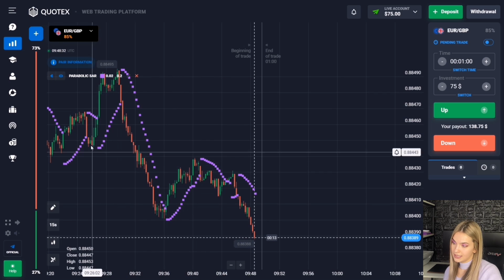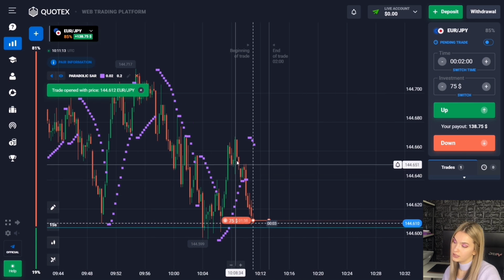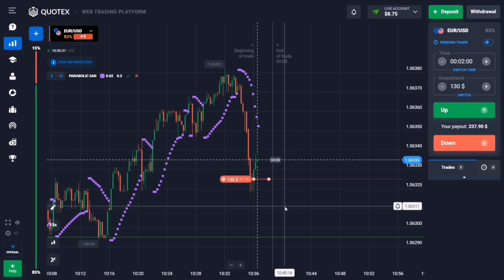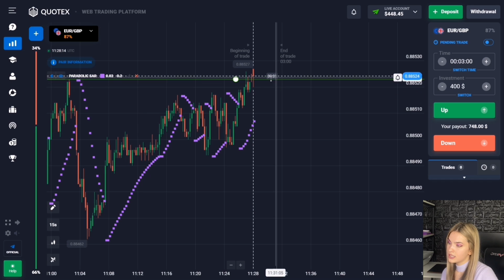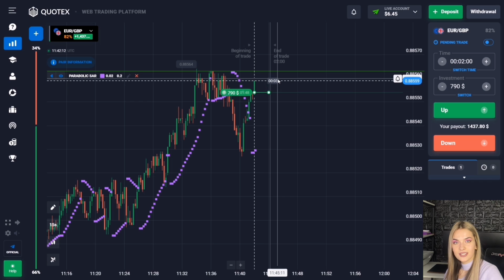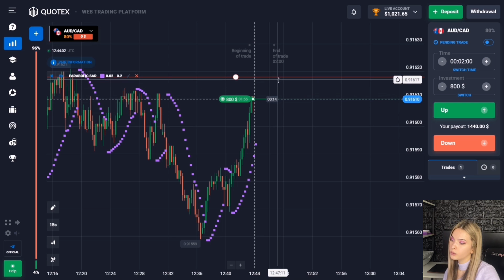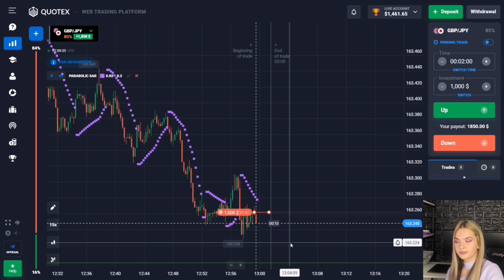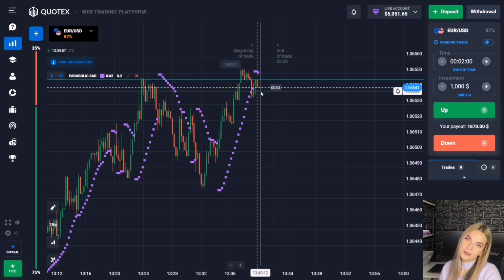VERY EFFECTIVE BINARY OPTIONS STRATEGY | $75 to $5051 Quotex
VERY EFFECTIVE BINARY OPTIONS STRATEGY
My name is Sophia and in this video I will share my trading strategy for Quotex based on Parabolic SAR Indicator.

0:00 How to use Parabolic SAR Indicator
2:31 Trading from $75 to $138
3:48 Trading from $138 to $249
4:49 Trading from $249 to $448
6:00 Trading from $448 to $796
7:10 Trading from $796 to $1444
8:09 Trading from $1444 to $1821
9:16 Trading from $1821 to $2461
10:14 Trading from $2461 to $3311
11:44 Trading from $3311 to $5051
13:29 How to get into my closed group where I give signals